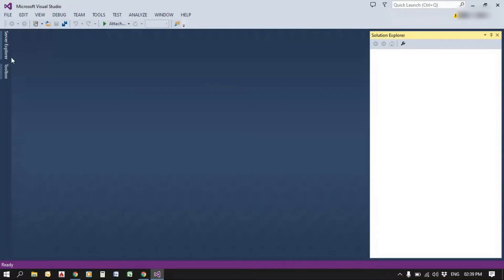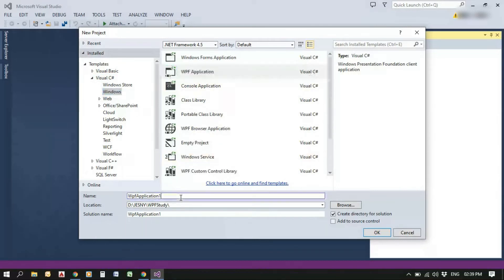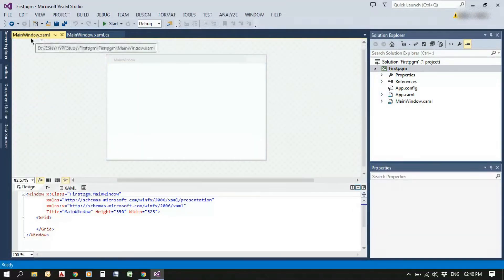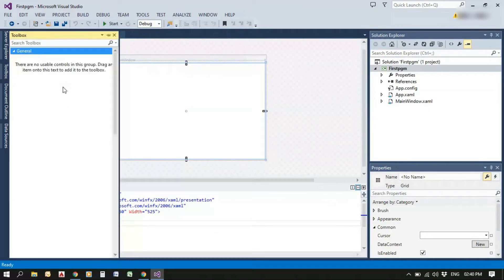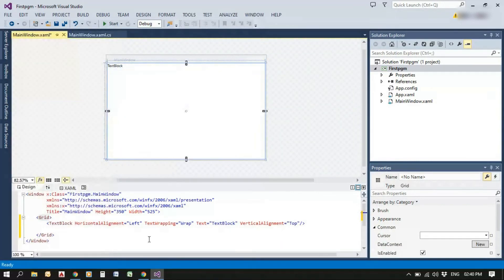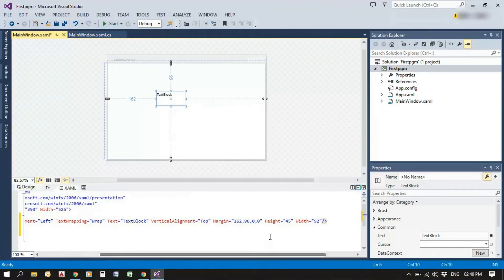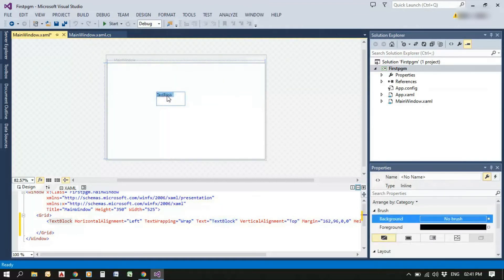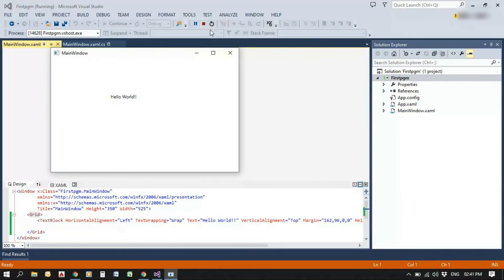Create First WPF Application in C#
This video demonstrates, how to create the first application in WPF using C# Programming.